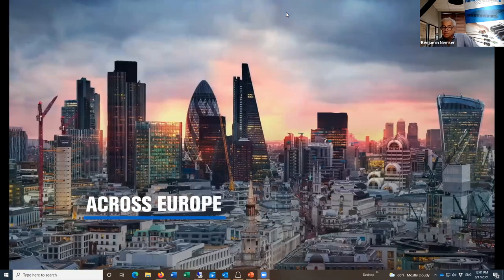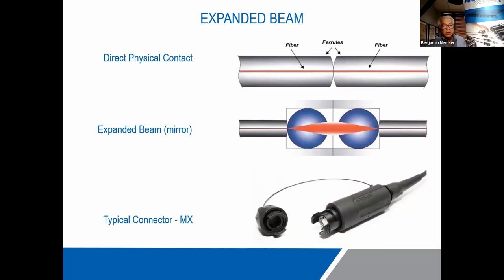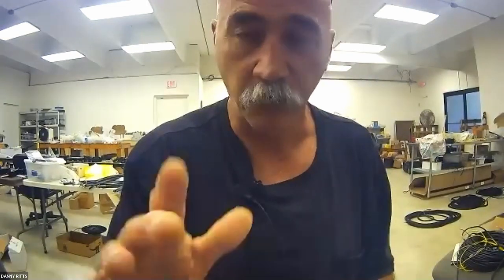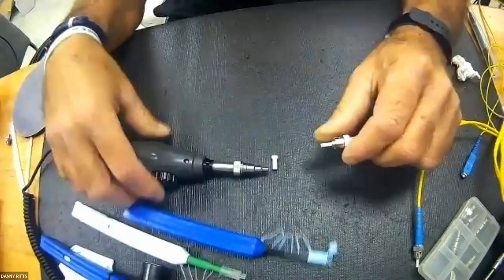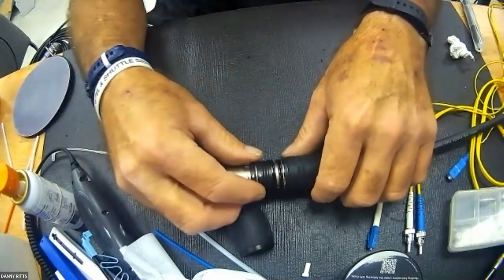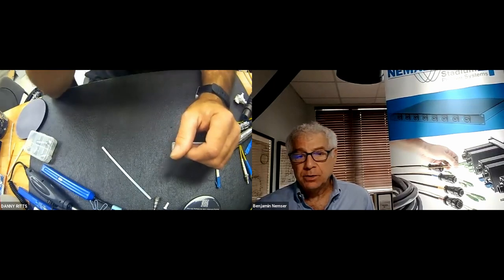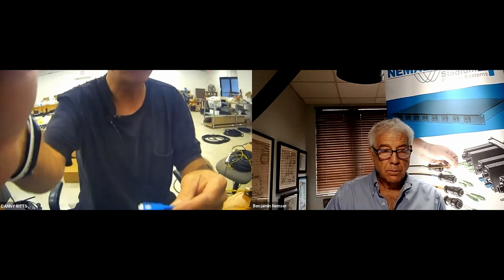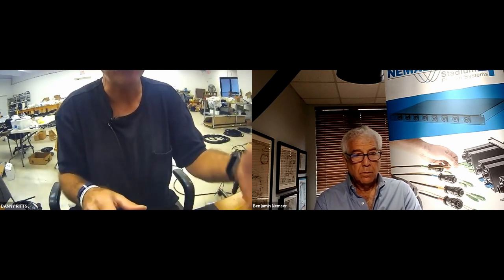Nemal Electronics Fiber Cleaning Tech Talk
Includes video, slides, and live demonstration, and provides an overview of the applications for Fiber Optics in TV and Radio Broadcast. We will demonstrate cleaning and testing procedures for the most common fiber connectors used in AV and Broadcast including LEMO, opticalCON, and standard LC/ST, with the opportunity to ask any questions.